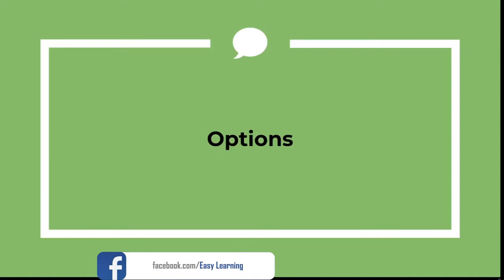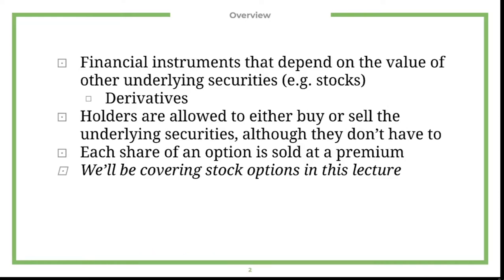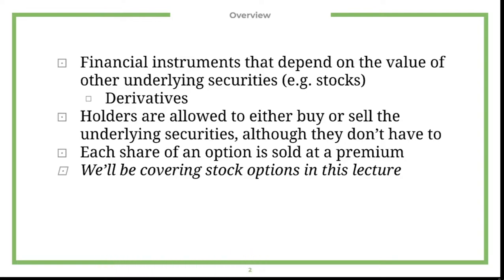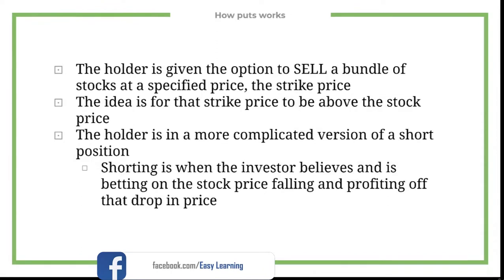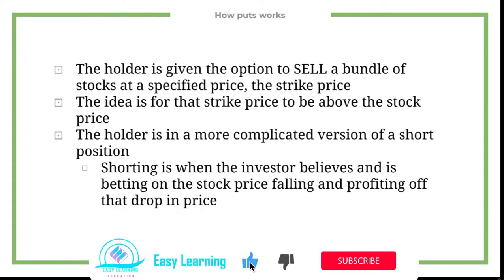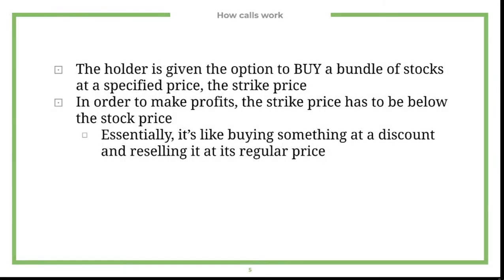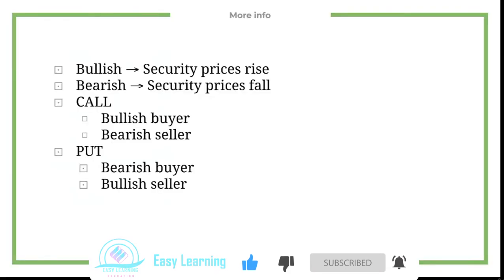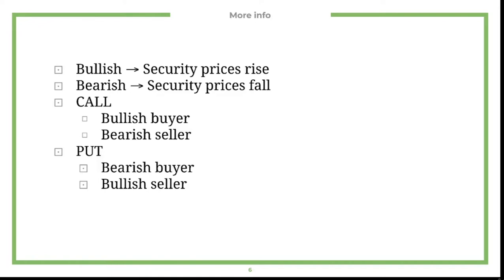14.Options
Options is a collection of articles that focus on various aspects of options trading. It is intended for those who are new to the options market and want to learn more about their interesting and complex product.